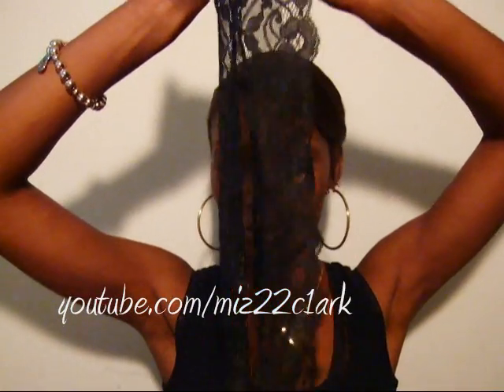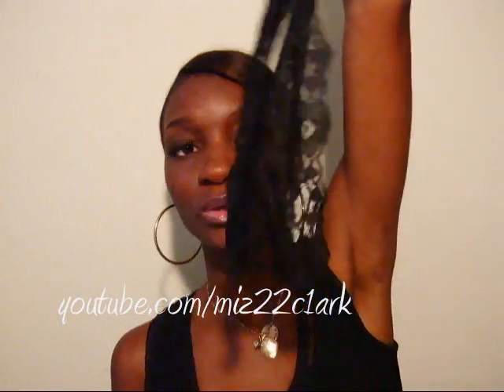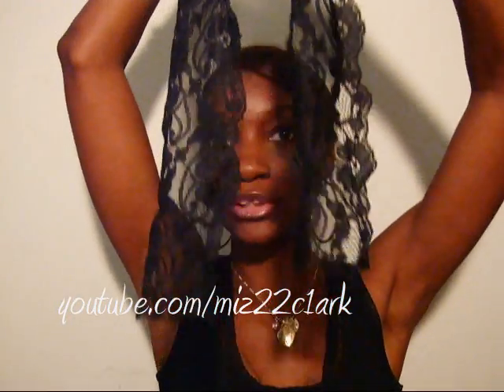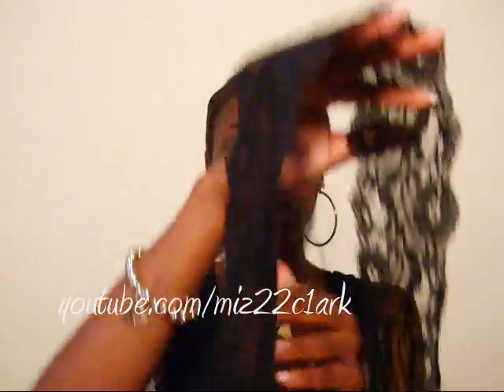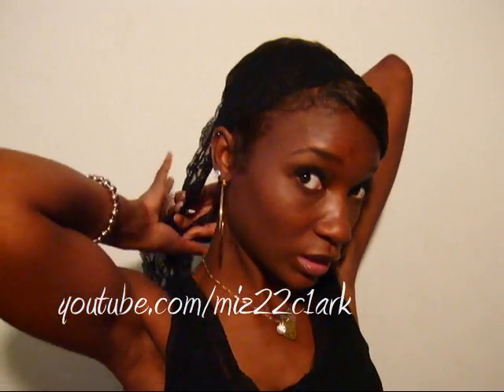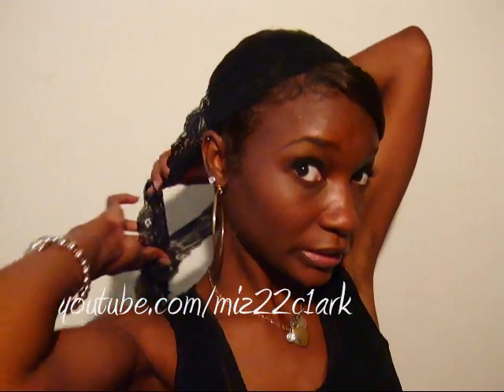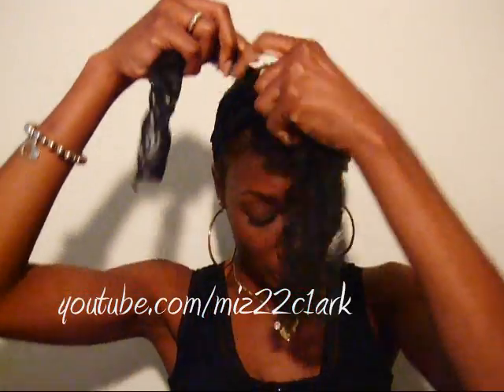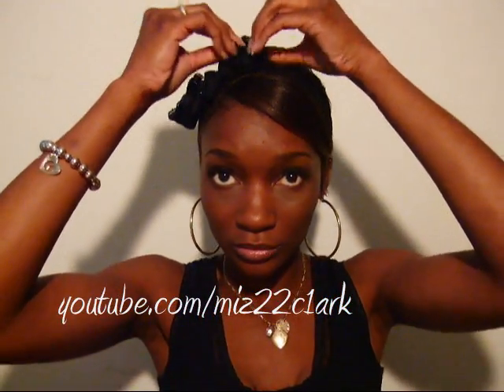Hair Bow Hairstyle